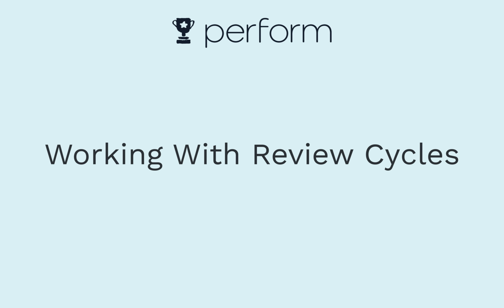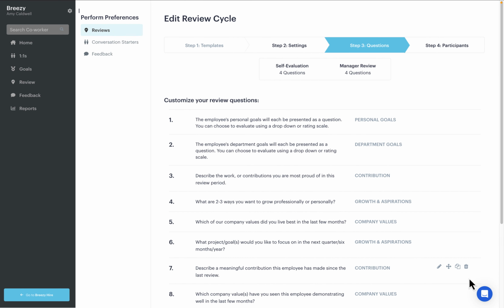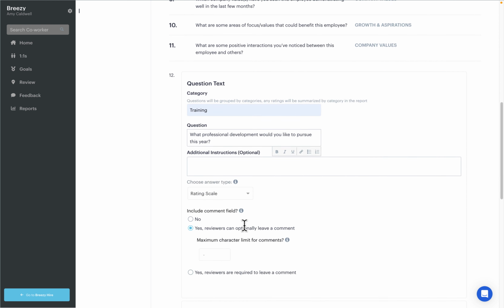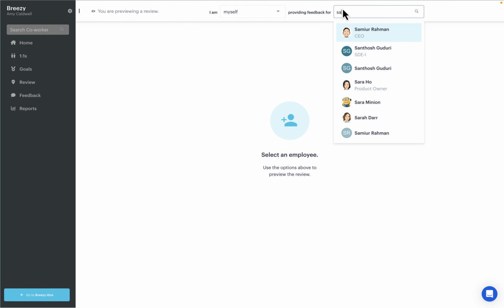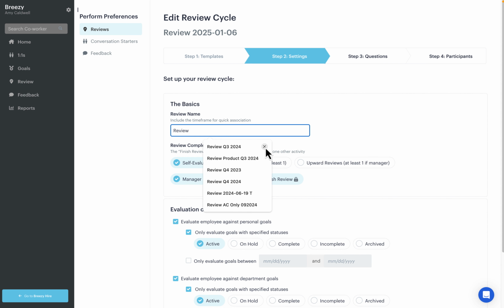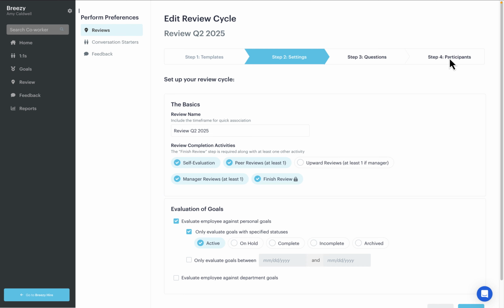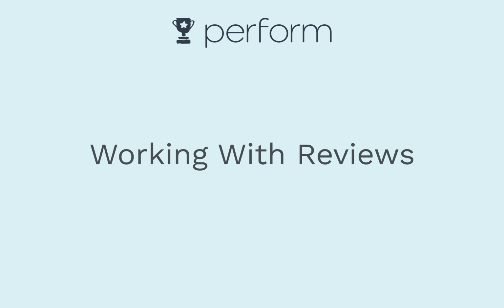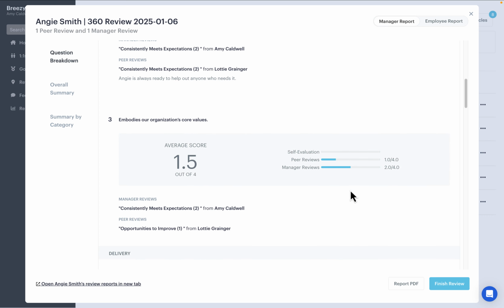Working with Review Cycles - Breezy Perform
Performance reviews are key for tracking performance. Learn more about creating and managing review cycles in Breezy Perform.

0:00 Intro
0:19 Creating a Review with the Basic Template
3:53 Creating a Review from Scratch
4:12 Cloning a Review
4:34 Managing Review Cycles
5:56 Working with Reviews